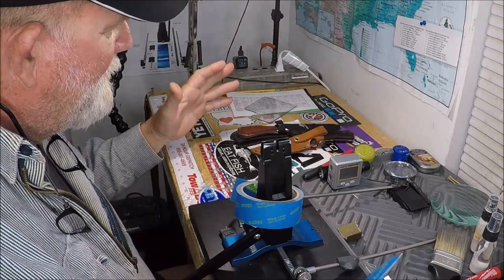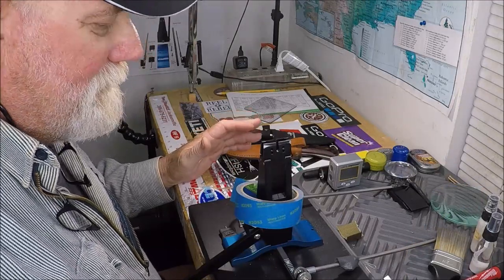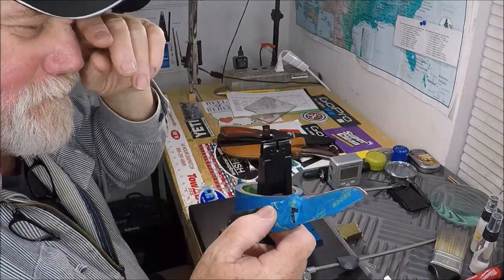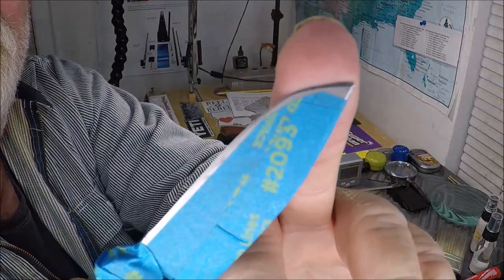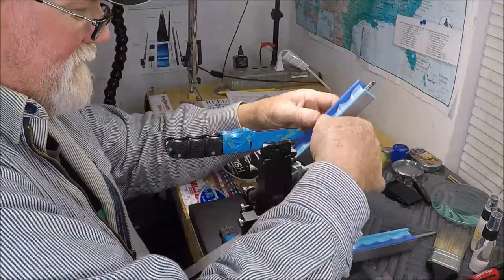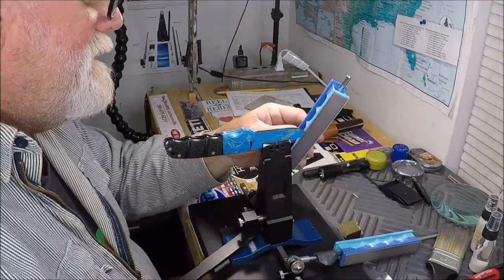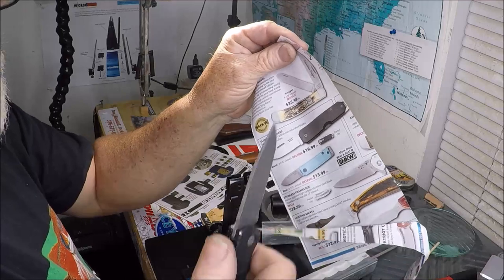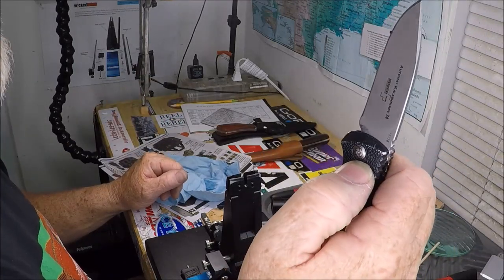BOKER KALASHNIKOV 74's COME DULL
"JETTYWOLF LIVE" - March 2022: 15 months into a failing America. Get your weapons ready. Guns cleaned, knives sharpened, Ammo horded, fuel stored, & supplies packed away from thieves.

  🔨✂🛠 OF REVIEWED ITEMS:
***support future fishing, knife, boating item reviews by shopping here.***

KNIVES - Dexter Russell, Cold Steel,  Buck, & Boker
SHARPENING SERVICE: Wicked Edge Gen 3 Pro Sharpening system, Spyderco tri-angle sharpmaker